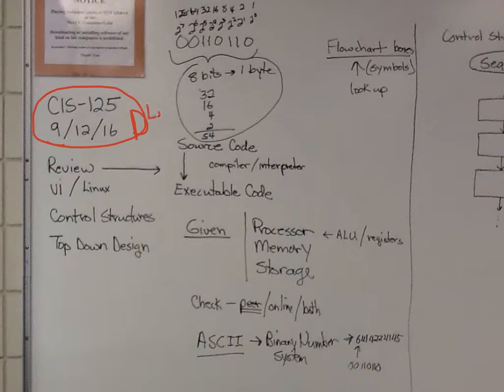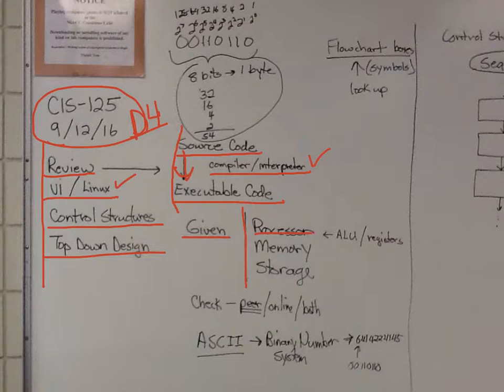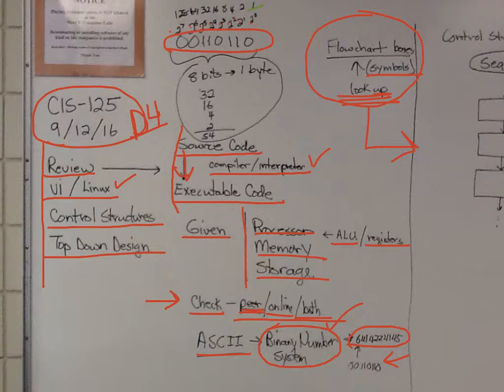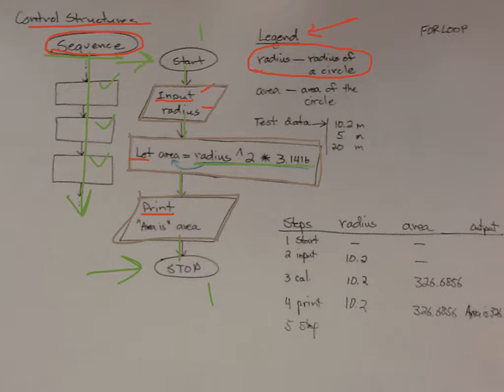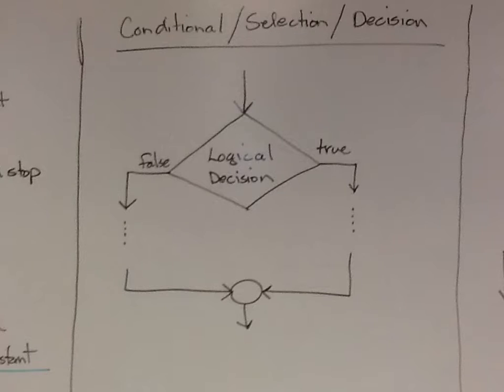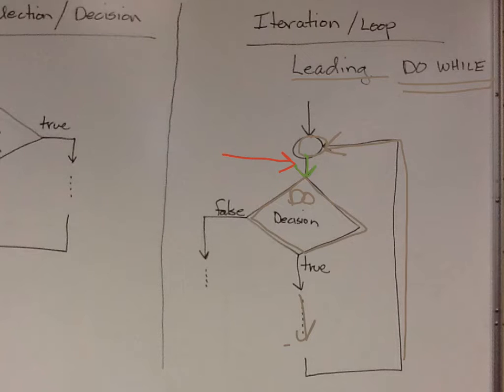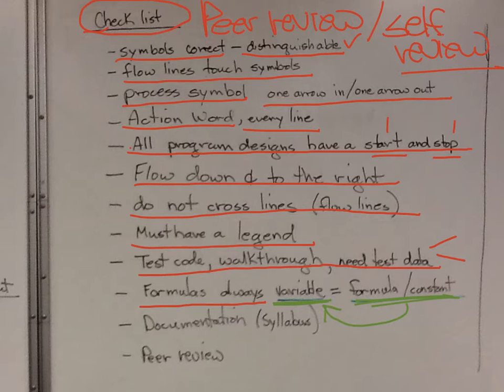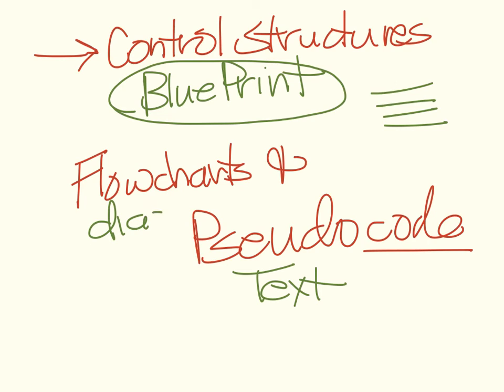NIACC-Dirksen CIS-125 WBR-F16 D4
Control structures overview